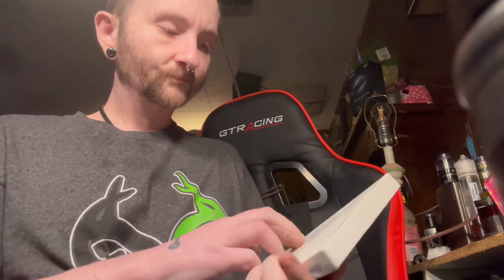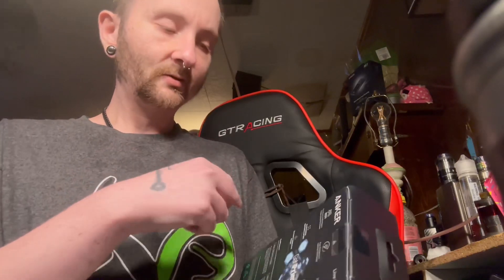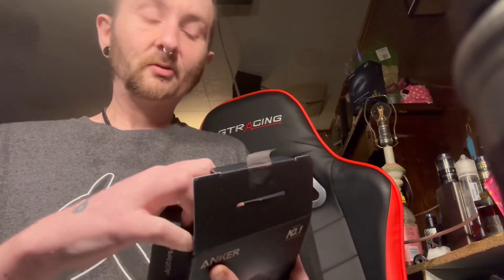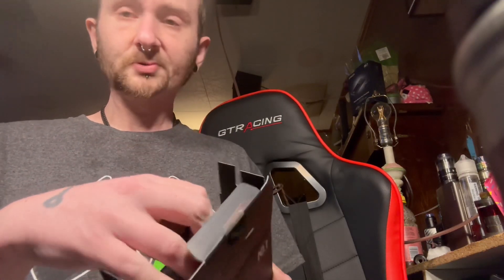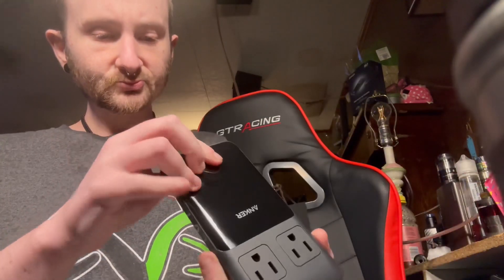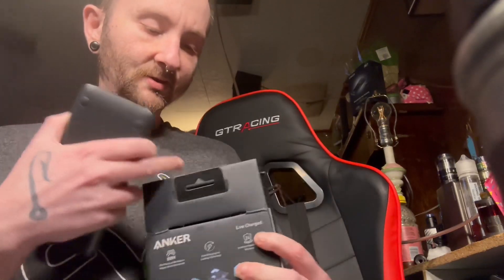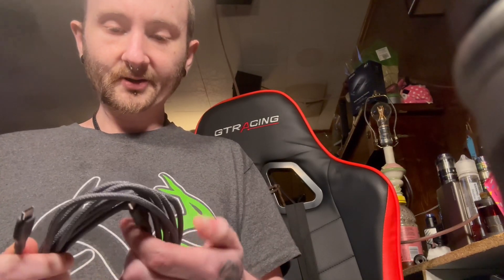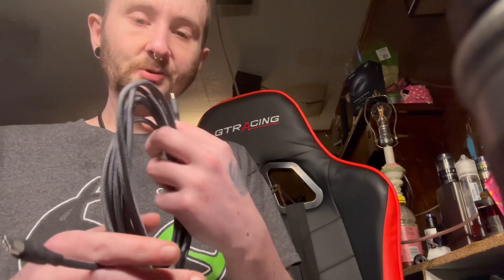Anker Prime 6 in 1 Power Station Unboxing! (Overdue Upload)